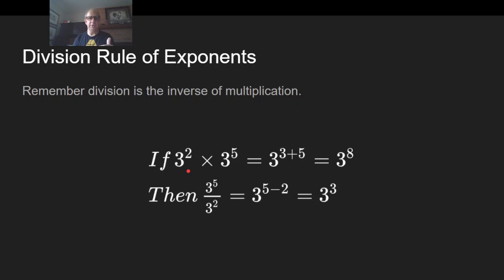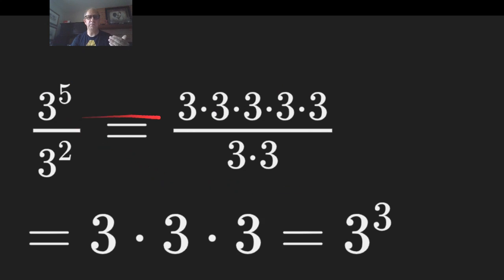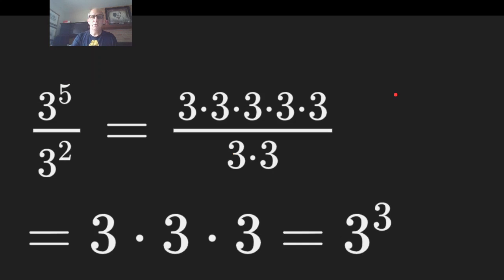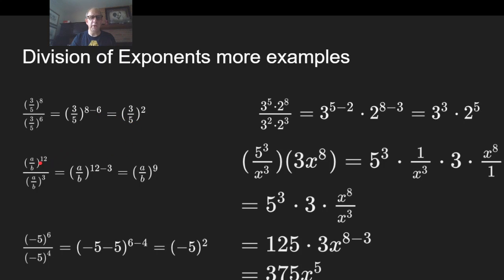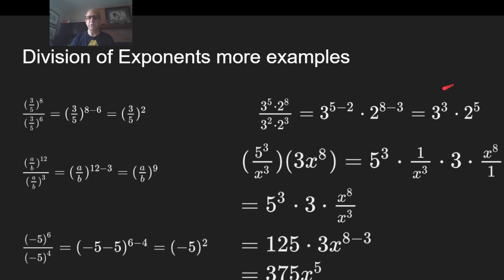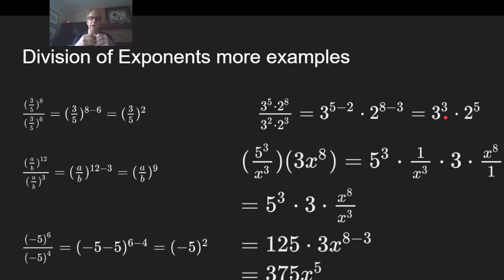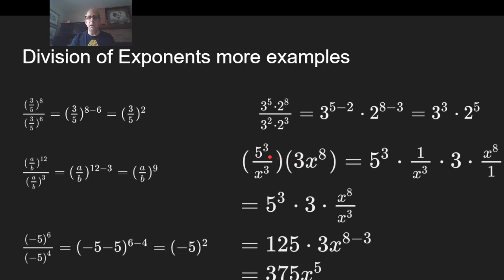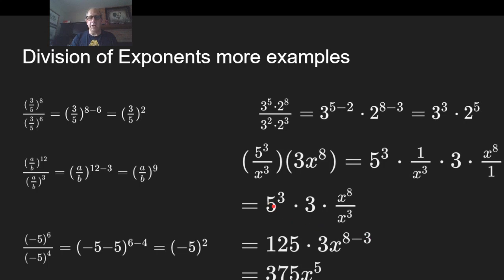Lesson 2 part 4 division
Division of exponents